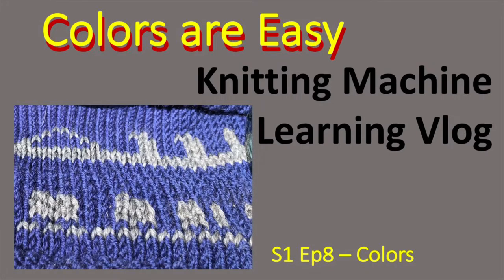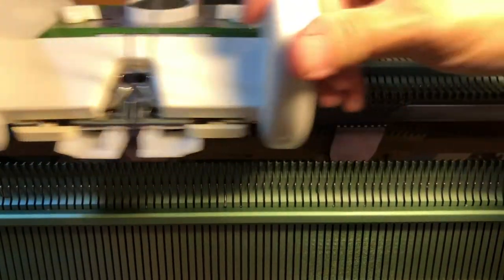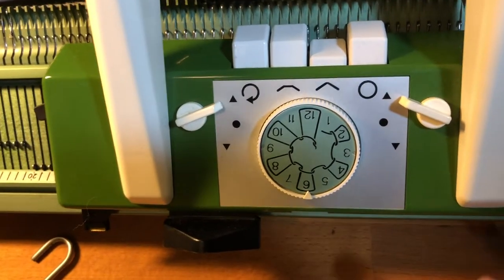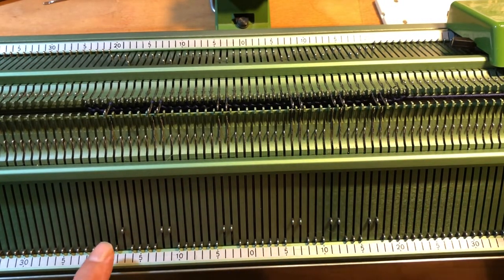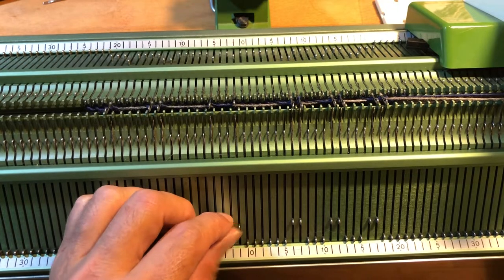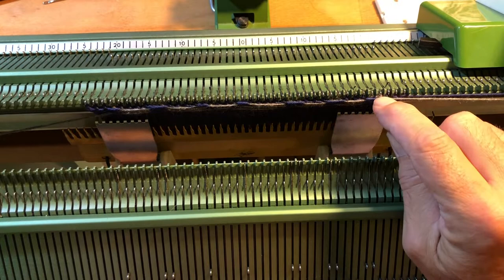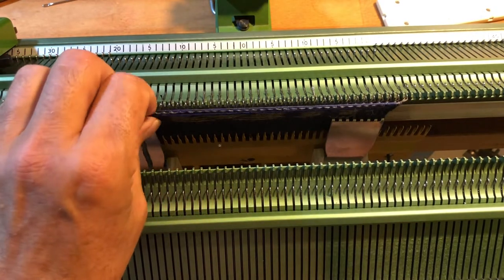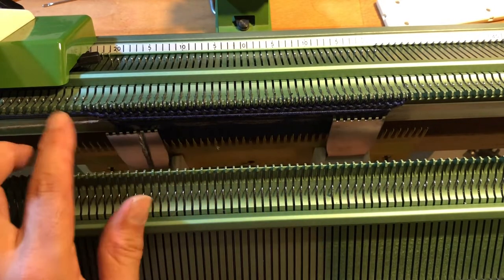Jacquard vs. Fair Isle - knitting machine learning Vlog - S1 Ep8: colors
It is time to learn how to knit with colors on my superba / Singer double bed knitting machine.
I‘m first doing fair isle on the back bed and then add a few rows of jacquard. I‘m also trying to do a half jacquard.
Overall I think working with 2 colors and the secondary yarn guide is easy.

Background: My first knitting machine project was a Desaster. The pants were meant for my granddaughter but they actually fit E.T. , Smeagol or some other weird aliens.
I would like to learn doing stuff with my wive’s Singer 2200 double bed knitting machine which is the same as the Superba so therefore I’m learning, trying and documenting my process / progress.